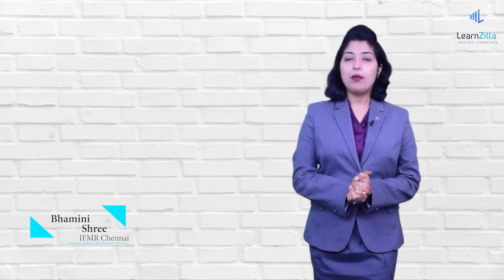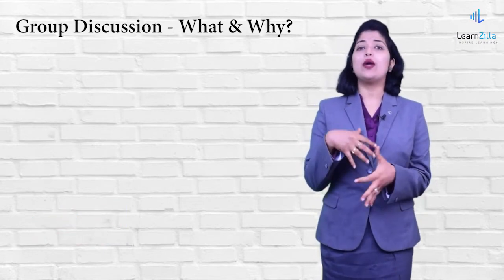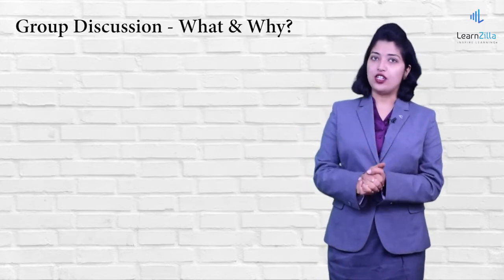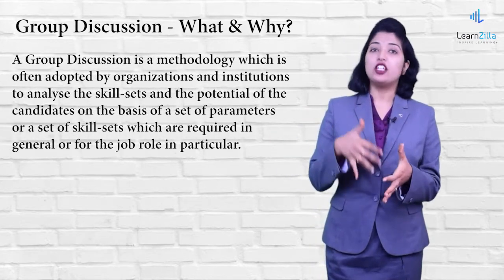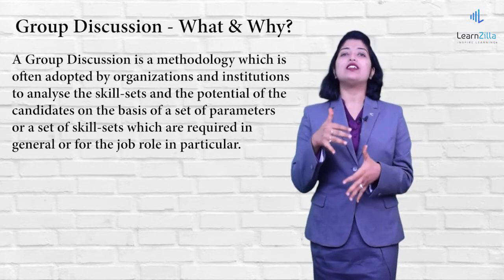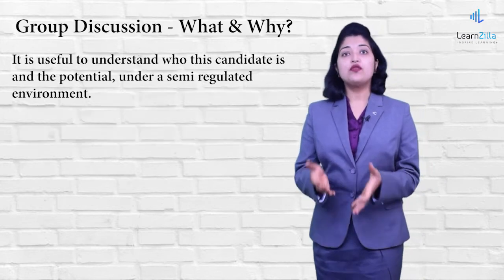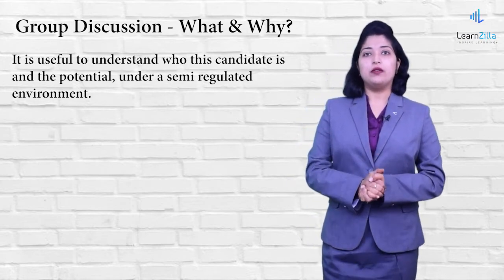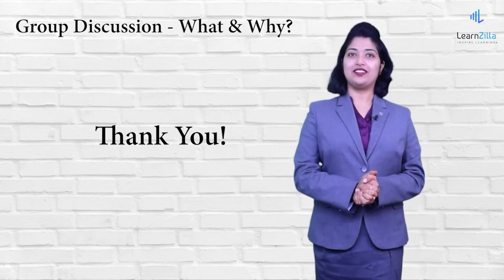What and Why GD | GD Introduction | Group Discussion | Learnzilla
This video is part of the Group Discussion  series of the Learnzilla Campus Placement/Recruitment Course.